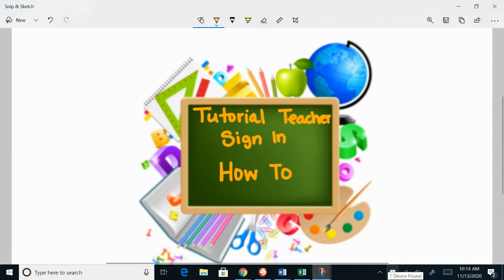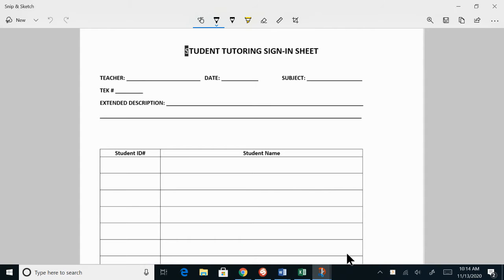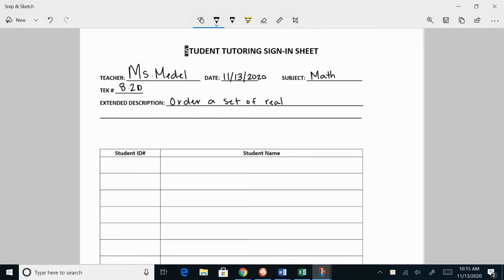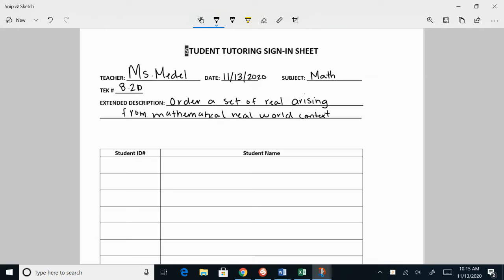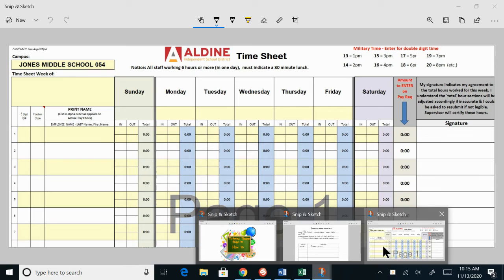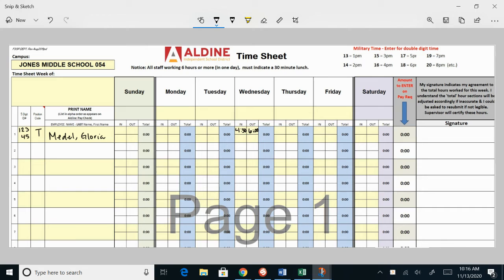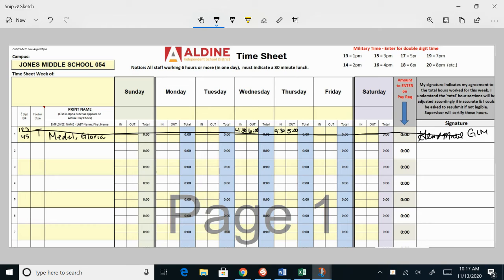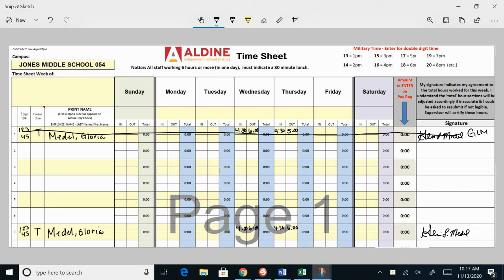Tutorial Teacher Sign In How To